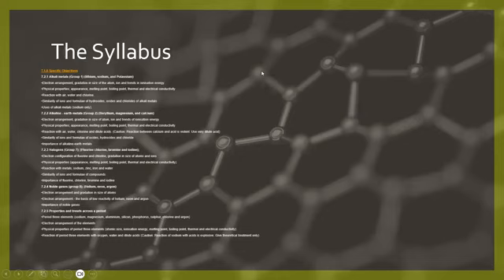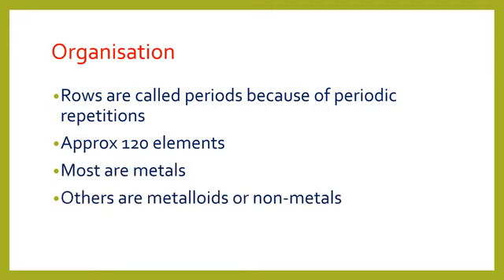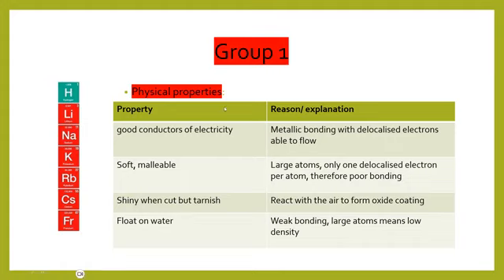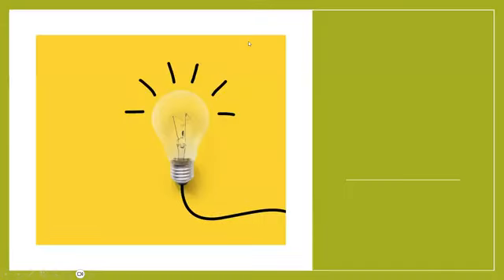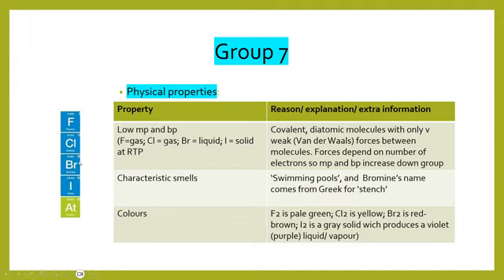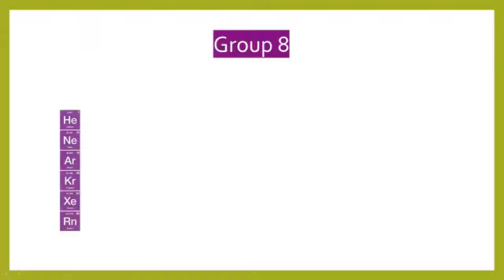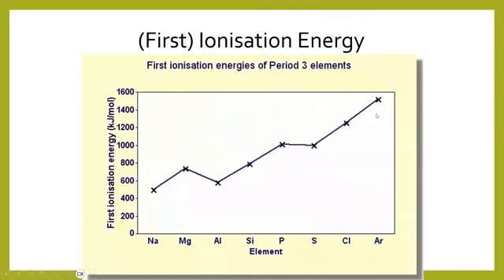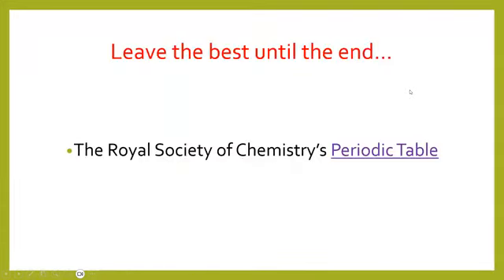Challenge Aid Chemistry teachers' session Part 3